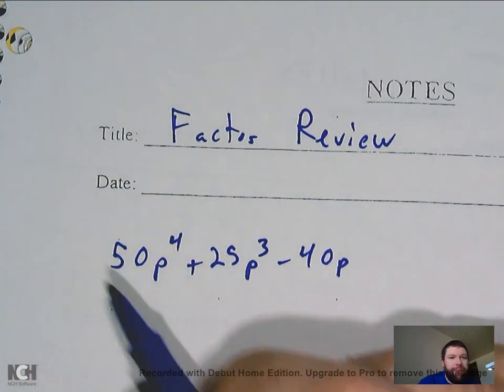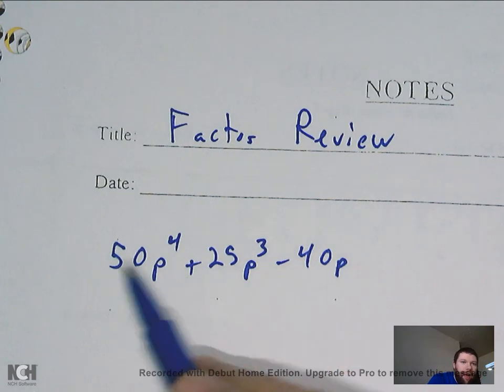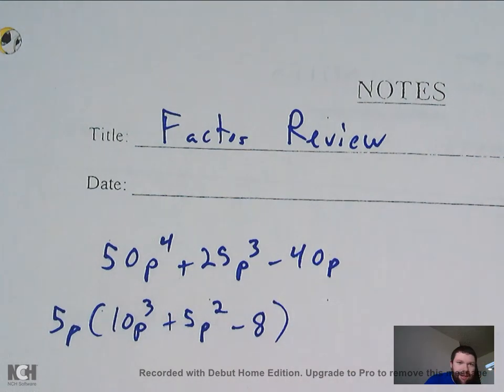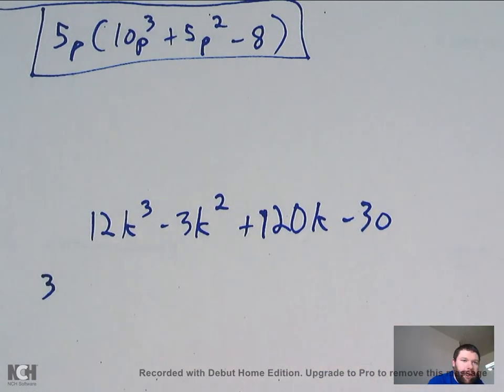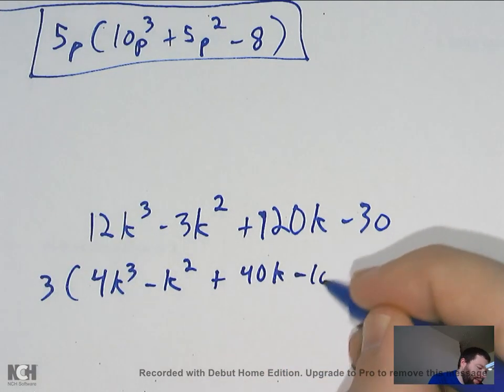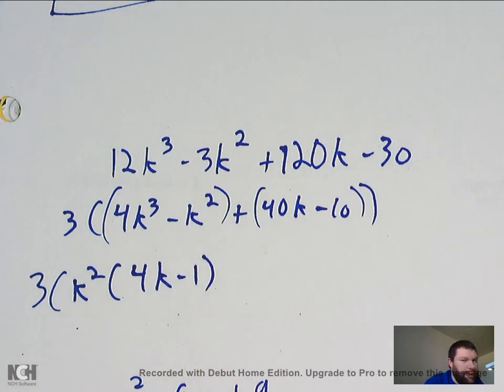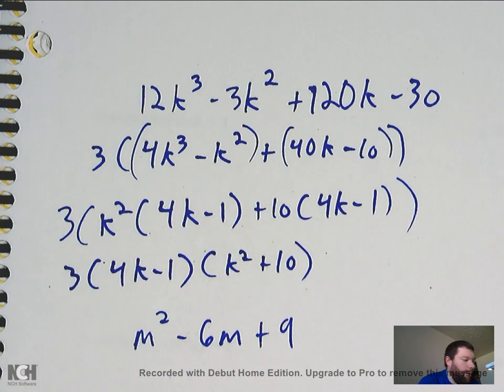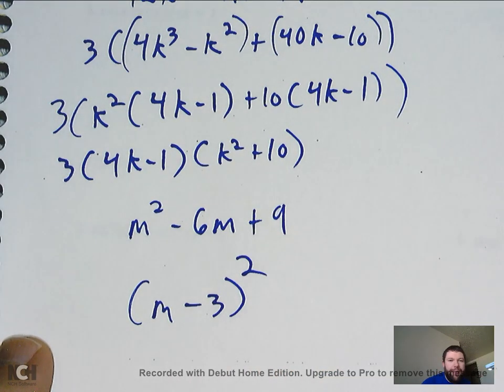SM2: Factoring Review